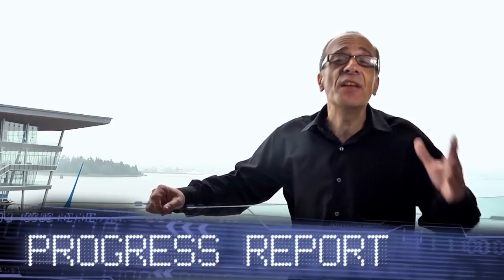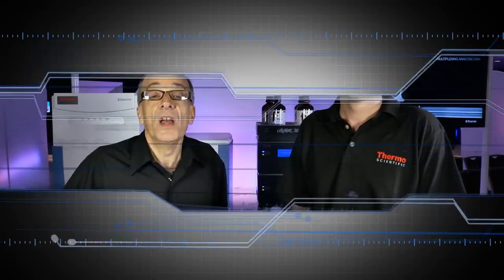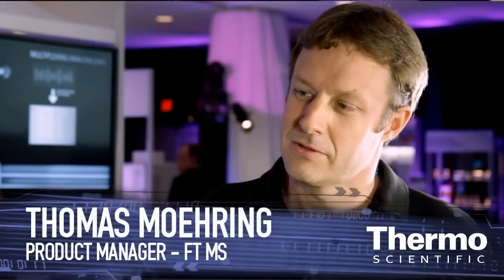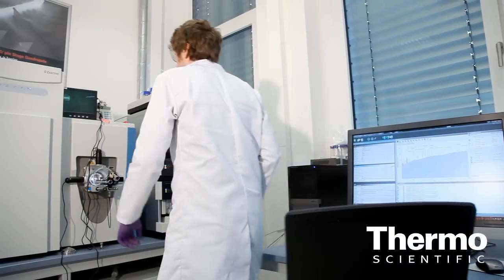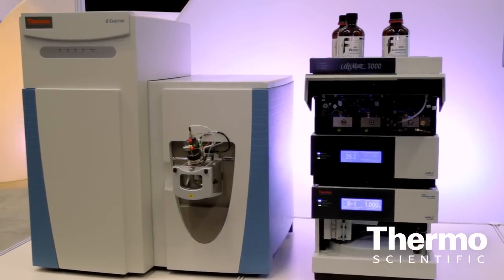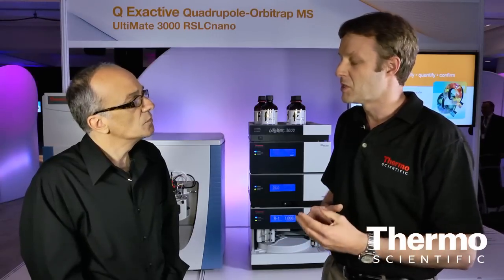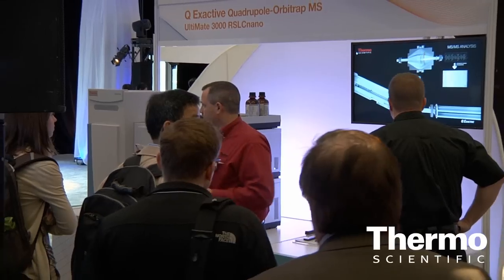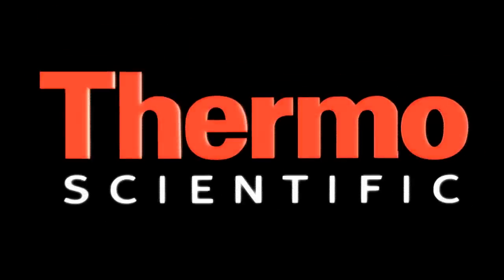Mass Spec Innovations Advancing Science | Thermo Scientific Q Exactive and Ultimate Nano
-- Captured live at ASMS 2012 in Vancouver, Canada, the Thermo Scientific Q Exactive makes quanfirmation possible. Identify, Quantify and Confirm in a single run for challeging applications like detection of trace level metabolites, screening of pesticides in food and drinking water and peptide ID. Coupling the Q Exactive to the our industry leading chromatography suite with the Ultimate 3000 series and Easy nanoLCs it leads to the best in class LC-MS/MS option.